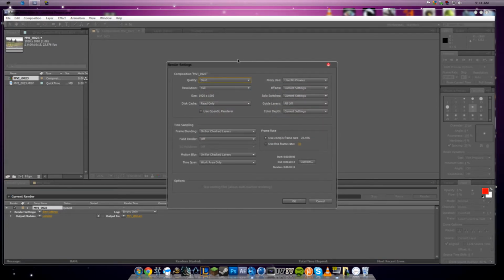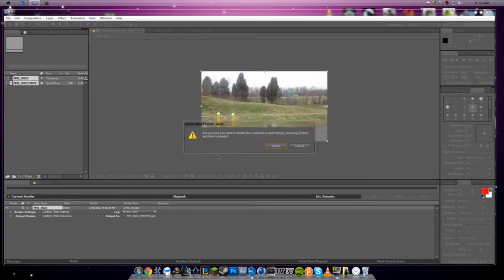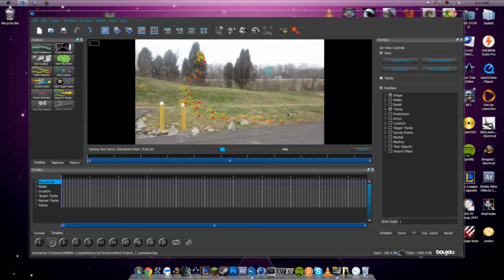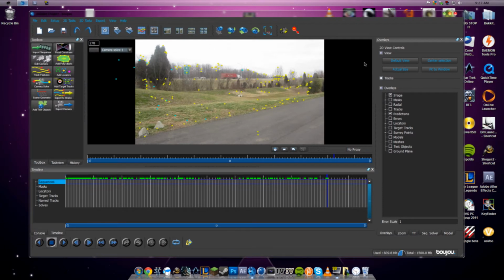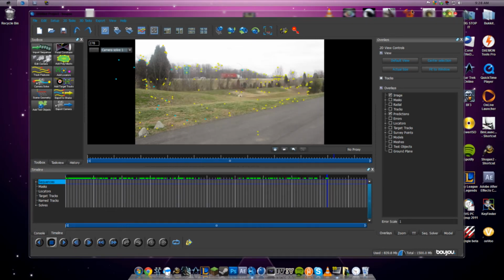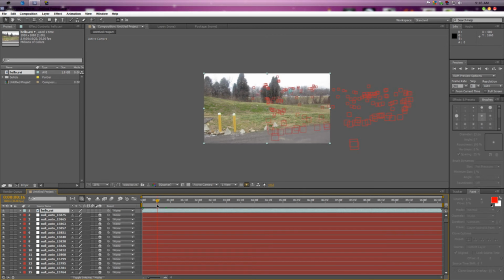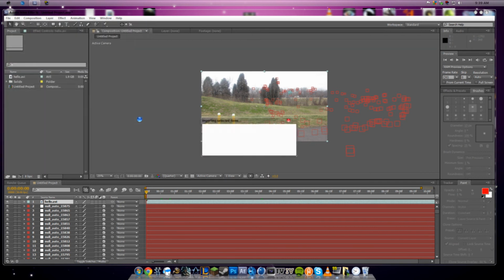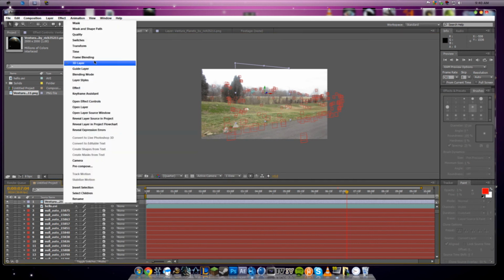Quick and Easy | Boujou to After Effects | Motion Tracking Tutorial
A motion tracking tutorial for boujou to after effects. If your like me then you were frustrated because you couldn't find a good boujou to after effects tutorial but now there is a good one. Yes that's my line lol.